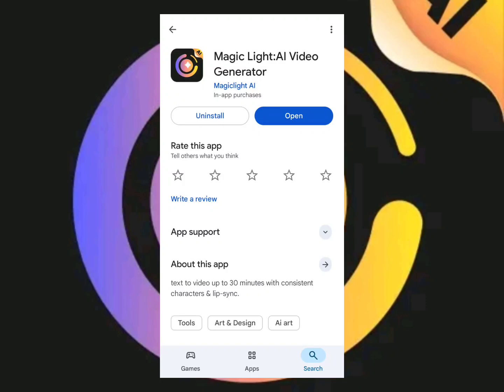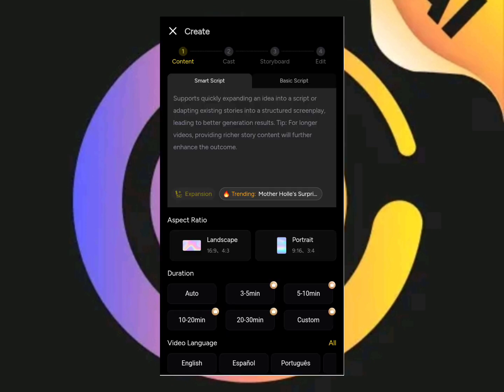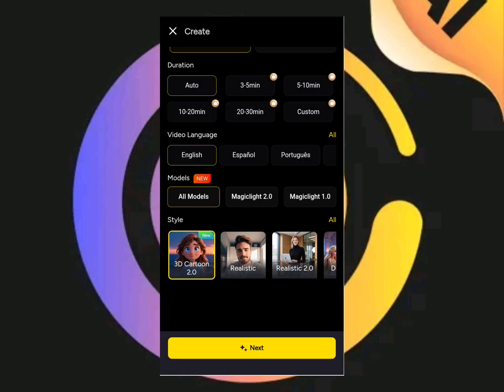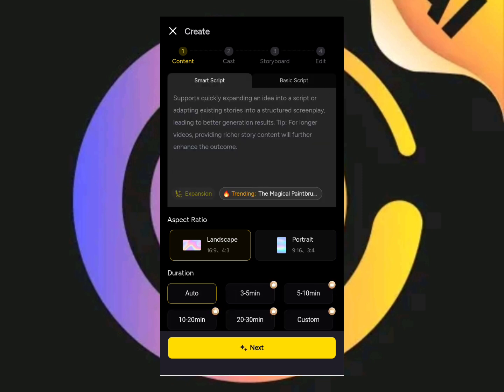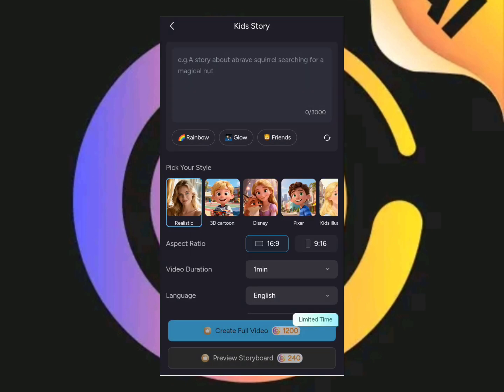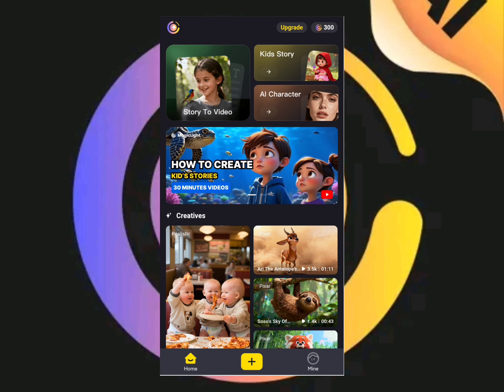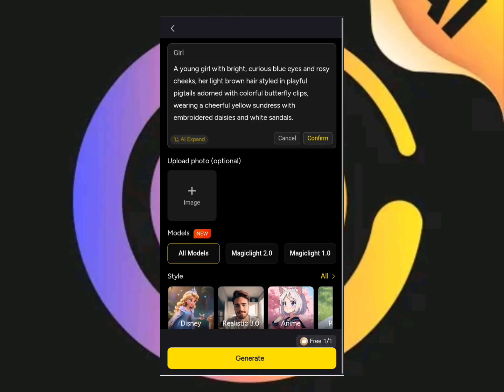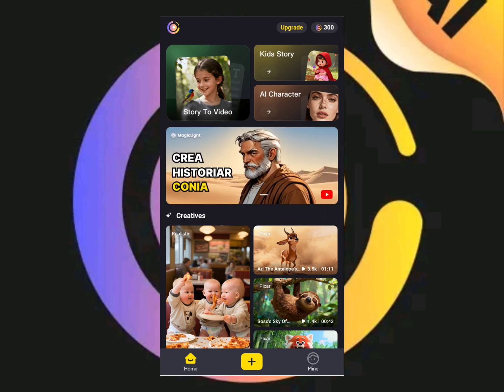MagicLight Ai how to use